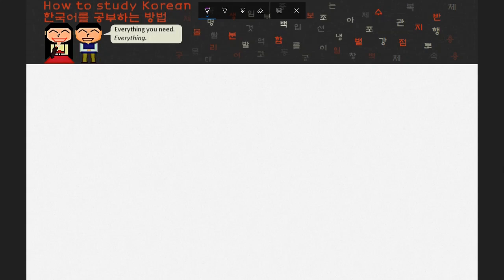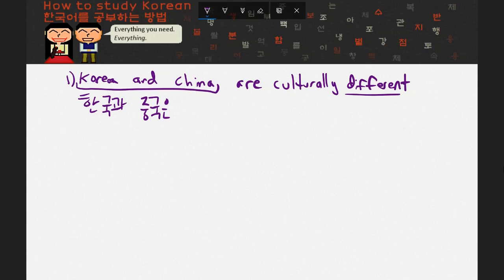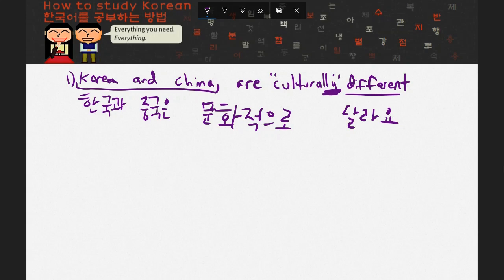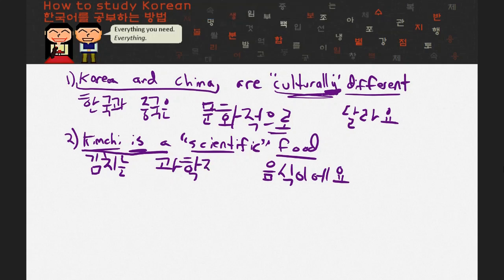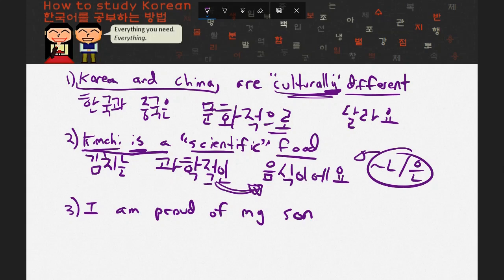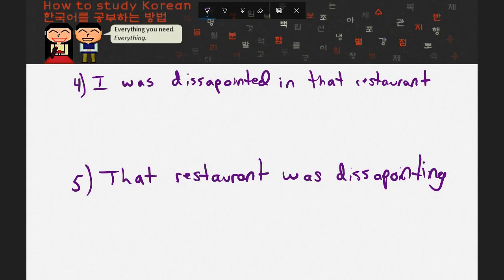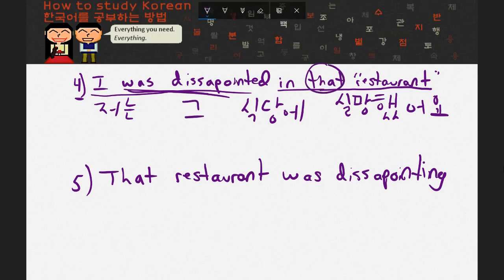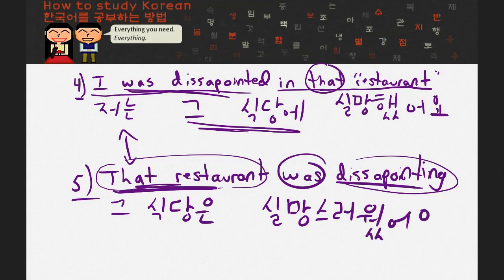HowtoStudyKorean Sentence Practice - Unit 1: Lesson 16